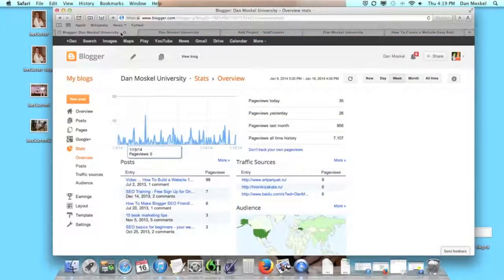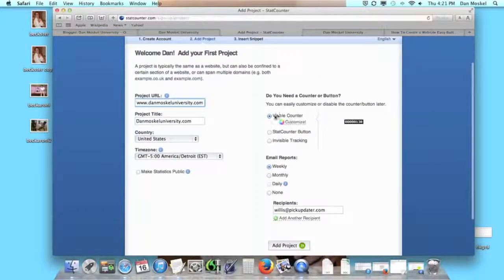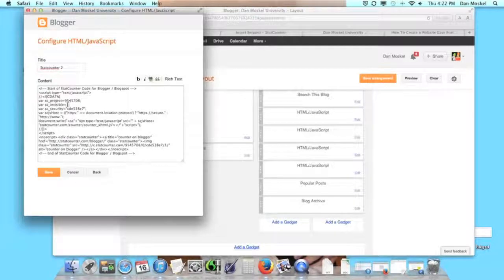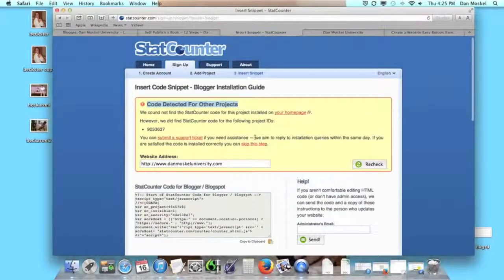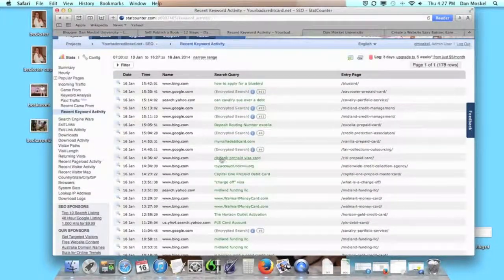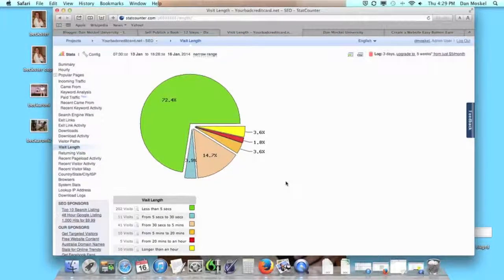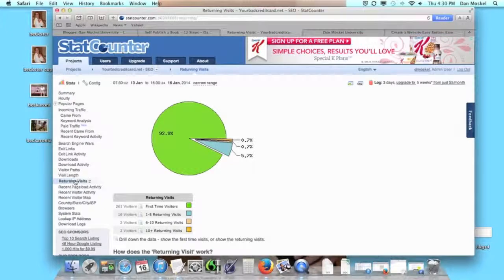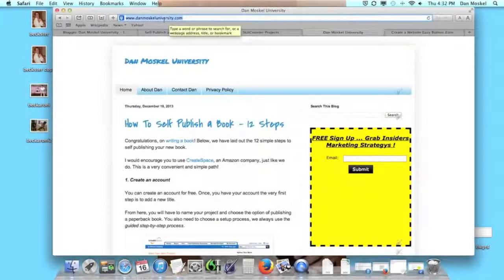Blogger Tutorial - Track Website Traffic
In this Blogger tutorial we look at a free tool to track and see where your website visitors are coming from, how they find your website, and what they do on your website.